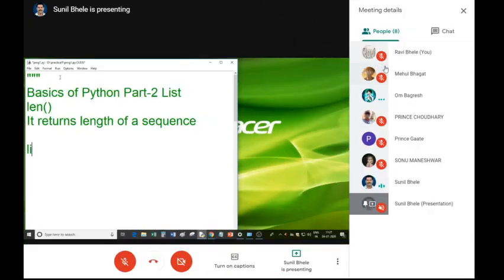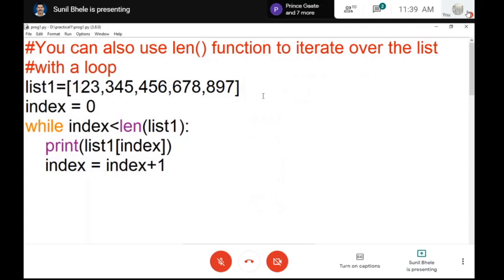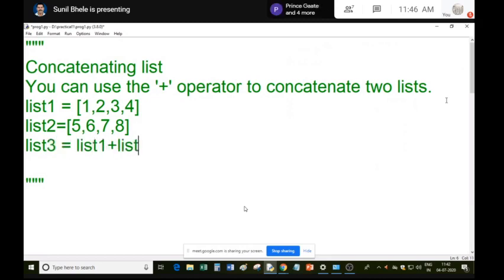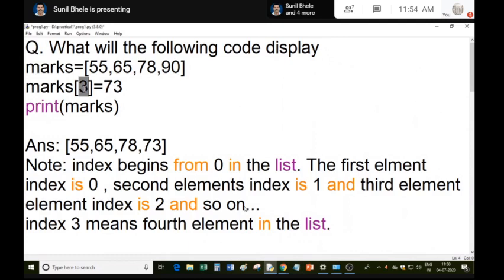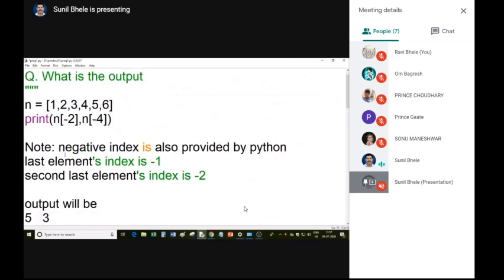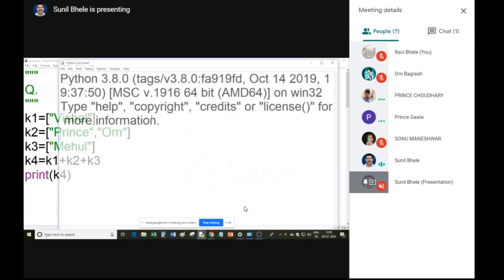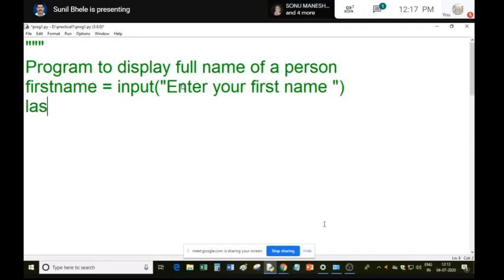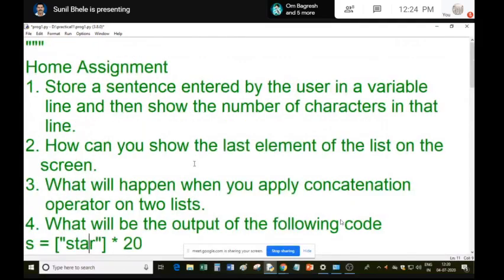Python Revision of Basics Part-II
Online class for Class XII Computer Science